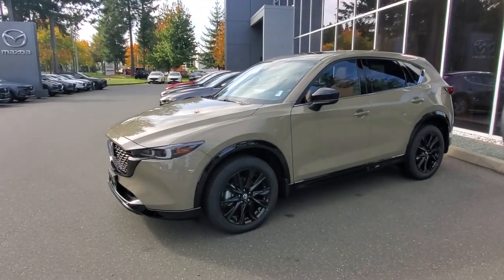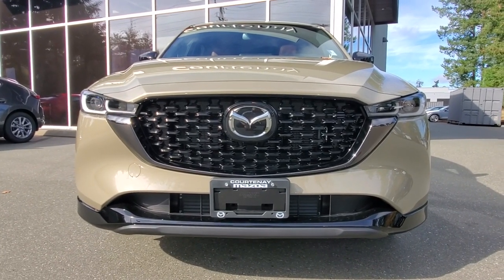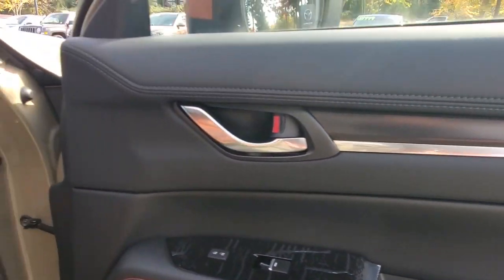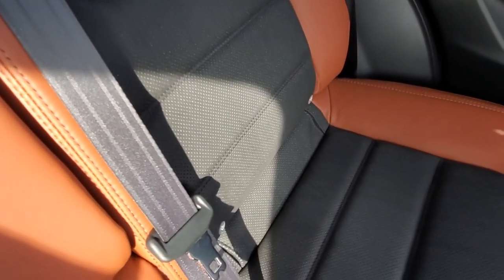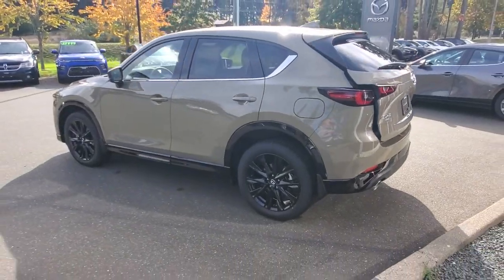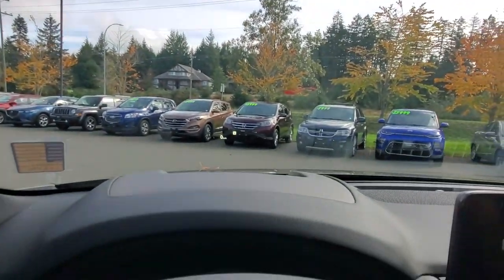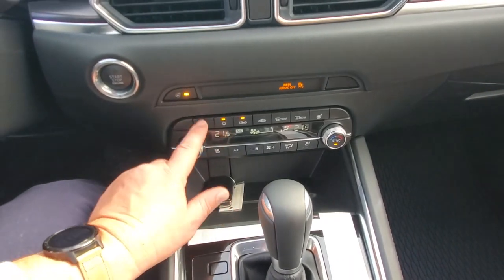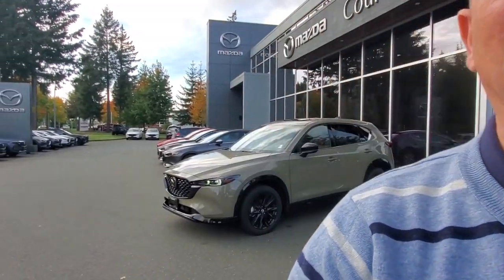2024 Mazda CX-5 Suna Walk Around at Courtenay Mazda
Navigation - i-Activ AWD - Turbo - Rearview Camera - Power Moonroof - Power Liftgate - Automatic Dual Zone Climate Controls - Heated Front & Rear Leather Seats - 10.25 inch Color Display - Wireless Phone Charger - Premium Bose Audio - and More! Versatile, exceptionally spacious, powerful, outstanding fuel economy and stylish design is what makes the Mazda CX-5 stand out as one of the best Crossover SUV’s on the road today. You will find great features like: Skyactiv-G 2.5L Turbo, 4-cylinder engine w/ 6 speed automatic transmission with manual shift mode and drive selection switch, G-Vectoring Control, traction control system, power heated mirrors w/ turn signal, 19 inch alloy Black Metallic wheels, automatic headlight leveling with adaptive front lighting system, steering wheel mounted controls, heated steering wheel, Terracotta Leather seating, heated ventilated seats, memory driver’s seat, Active Driving Display, smart city brake support, cruise and traffic support, rear cross traffic alert, traffic sign recognition, Apple CarPlay and Android Auto, power liftgate and many more intuitive features. Don’t delay, come and see us at Courtenay Mazda to drive this wonderful Mazda CX-5 Suna crossover with the latest Skyactiv technology today!